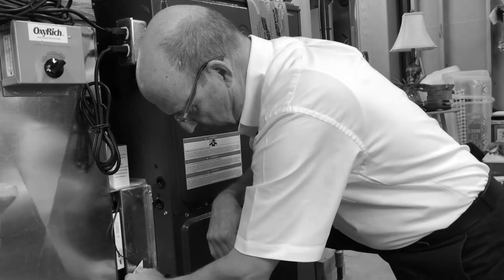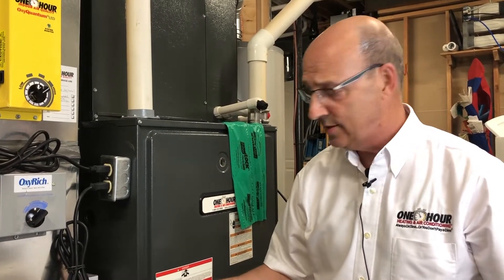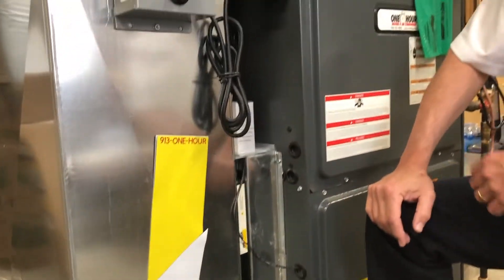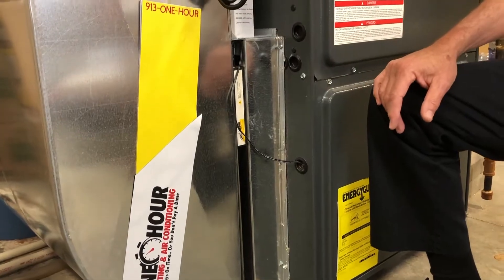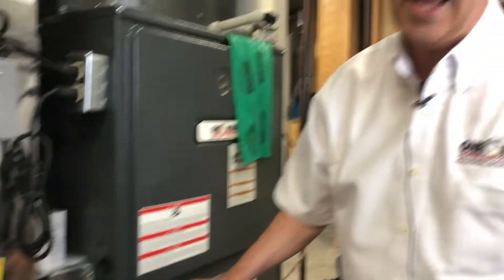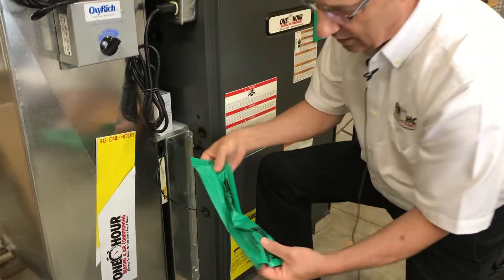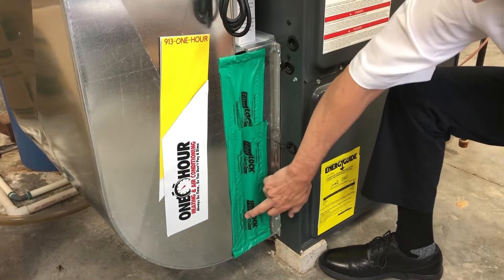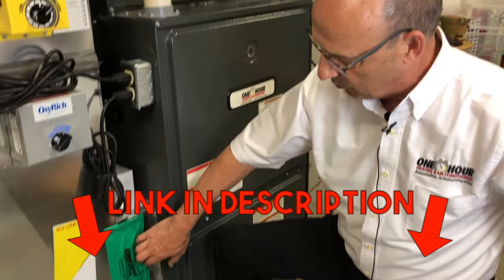Furnace Filter Slot Cover [Easy fix to HVAC Air Leak with One Hour Heating and Air Conditioning]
Furnace filter slot cover that is an easy fix to HVAC air leaks.

Here's the link to AllergyZone FilterLock Furnace Filter Slot Seal Door Cover

In this video we explain a very easy simple tip to seal the space around your furnace filter slot.  The furnace filter slot is a weak spot in every system that allows air to escape the filter and go directly to your furnace blower.  We recommend the FilterLock Furnace Filter Slot Seal Door Cover to solve this pesky problem.  It improves indoor air quality by blocking allergens, dust, and gases like carbon monoxide from entering your home.
Recommended Products:
Furnace Filter Slot Cover
Outdoor Air Conditioner Unit Cover for winter

Green Screen Credit to: My Solid Tech

Should I Cover My Air Conditioner In The Winter? (Preparing Your Outside AC Unit For Winter)